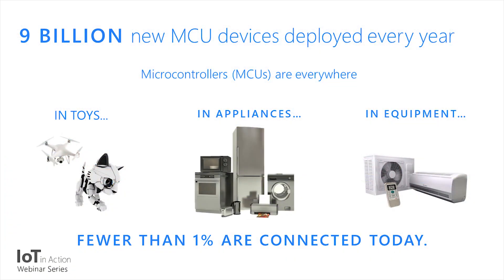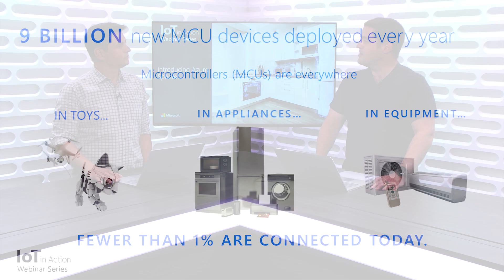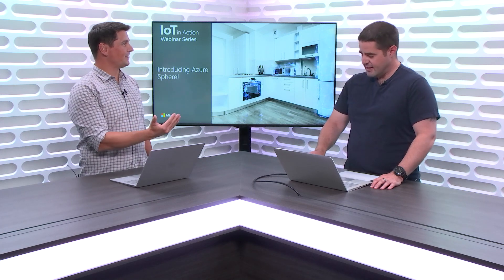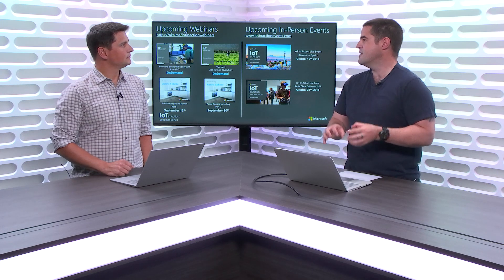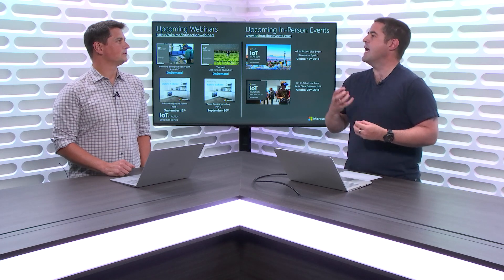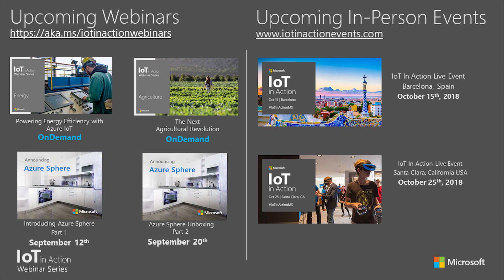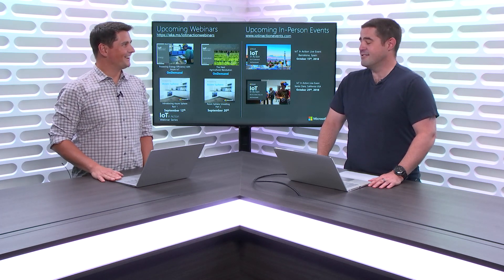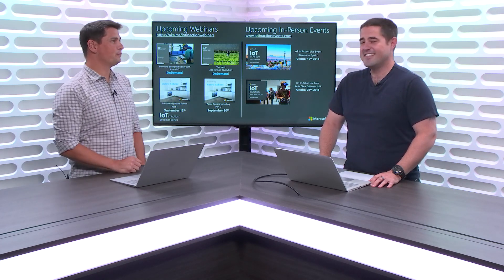IoT In Action - Introduction to Azure Sphere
Check out this sneak peek into the upcoming Special Edition of the IoT in Action Webinar Series – An Introduction to Microsoft Azure Sphere!
Azure Sphere is a solution for creating highly-secured, connected microcontroller unit (MCU) powered devices, providing you with the confidence and the power to reimagine your business and create the future.
Tune in to watch the webinar live on September 12th and September 20th 10:00a.m. PST / 11:00a.m. CET / 1:00p.m. SGT: